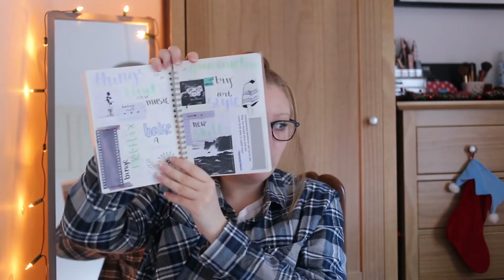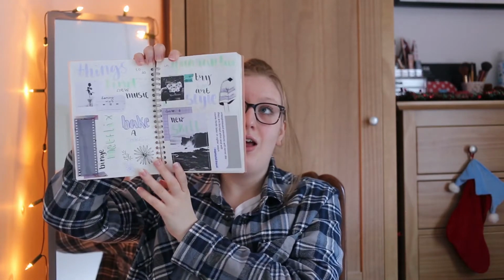How to Stay Productive | 5 Productivity Tips, working from home, HOW TO GET THINGS DONE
Welcome to or welcome back to another video! In today's video, it is all about being productive at home at school, college or uni. I hope you all find this extremely helpful and enjoy this video :)

S u b c r i b e Tanwen Haigh - YouTube
E t s y

My Notebooks

(Not the same notebook but I love this one)
Mind The Gap A5 ruled Piccadilly notebook - TFL A5 ruled Piccadilly notebook | Paperchase | Paperchase

You can find me in other places too